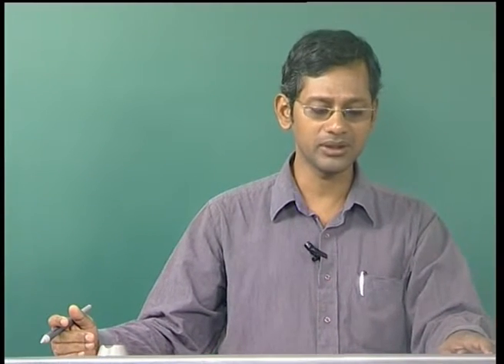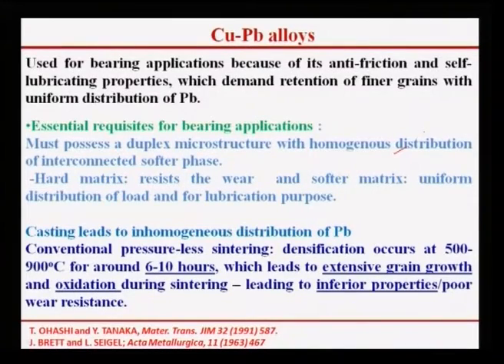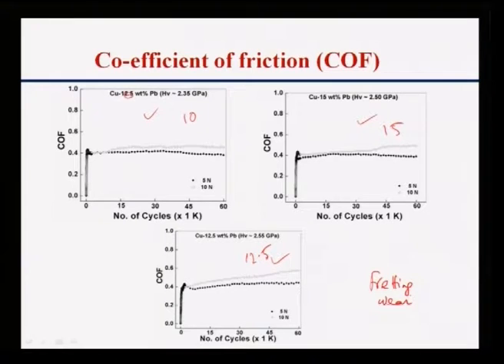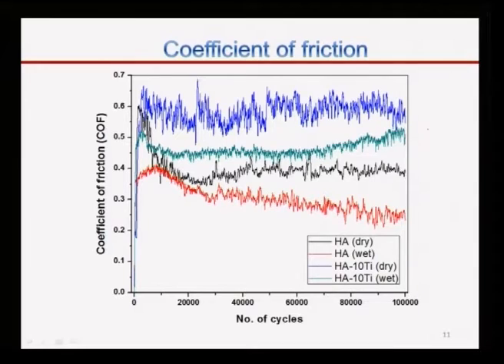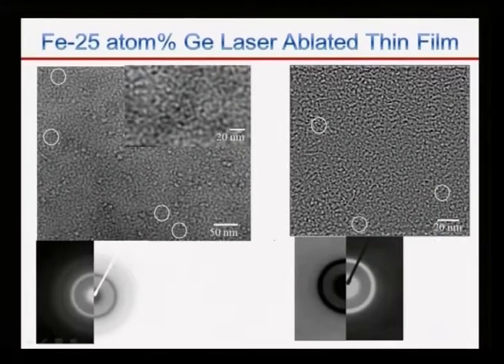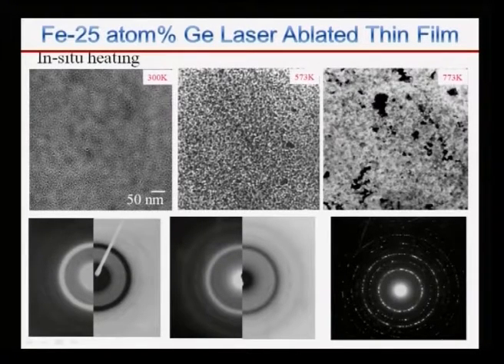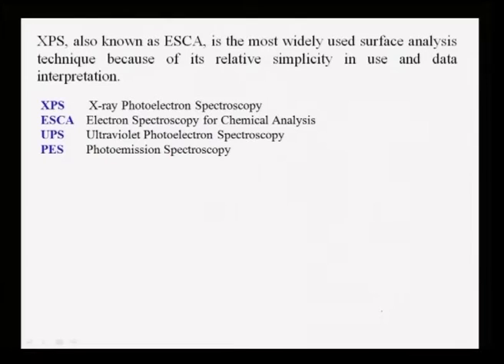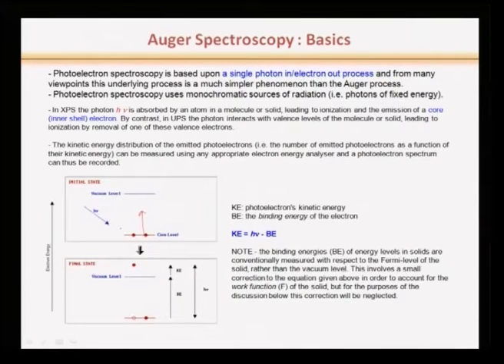Lecture-19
Subject: Metallurgy and Material Science
Course Name: Advanced Characterization Techniques